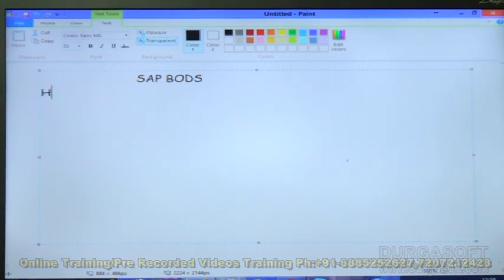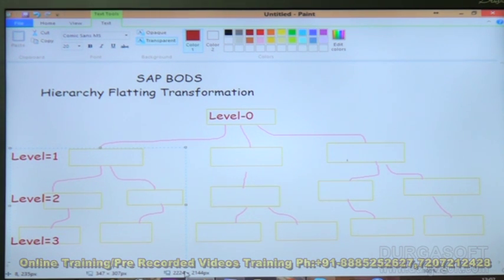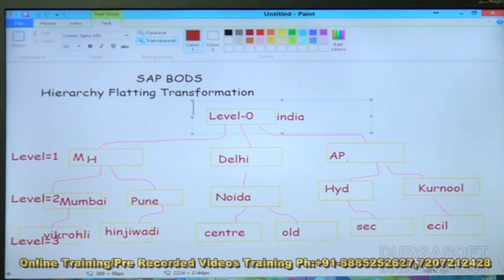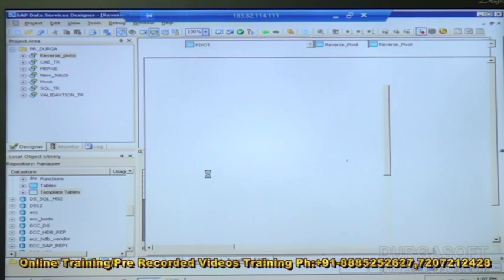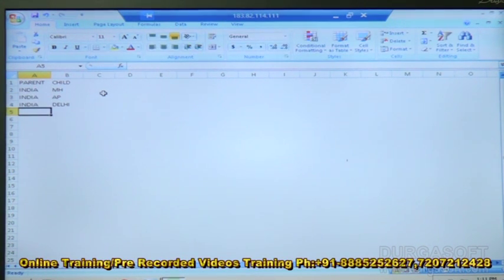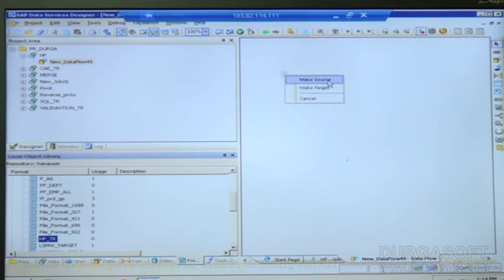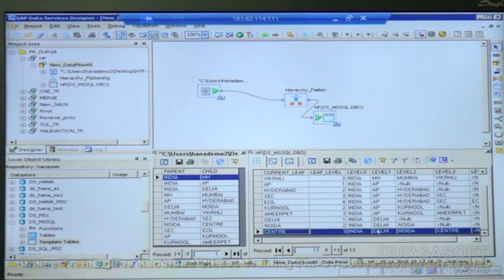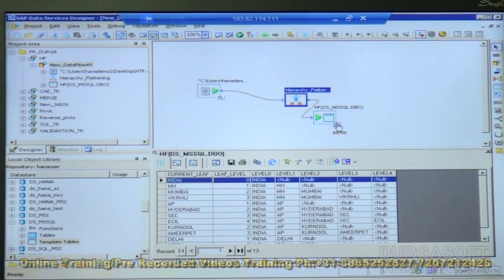SAP BODS || SAP BODS Part - 13 by Raju